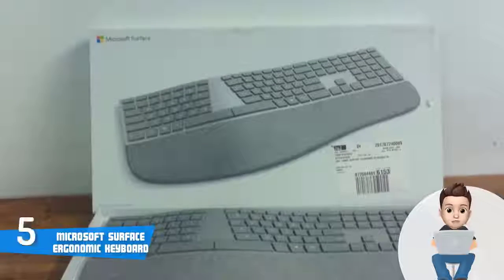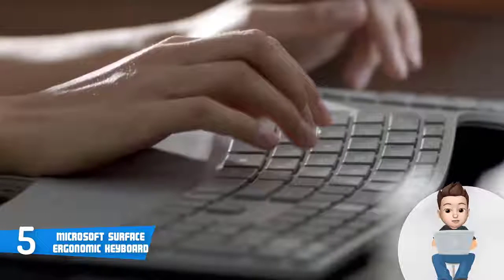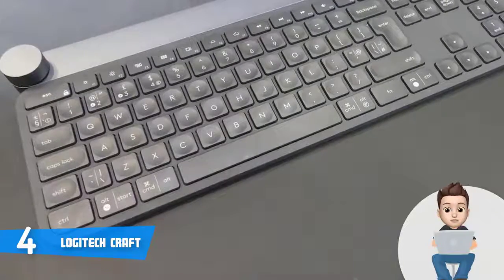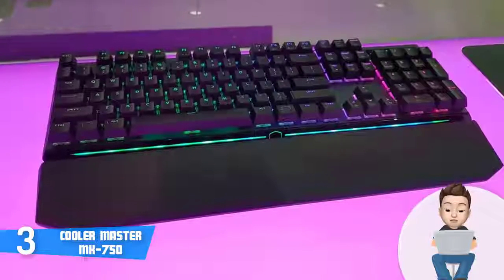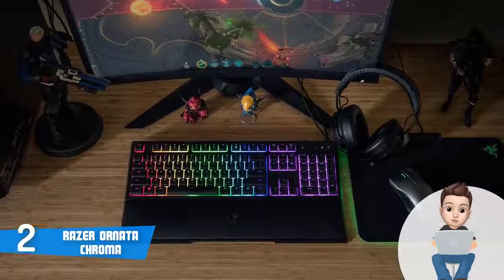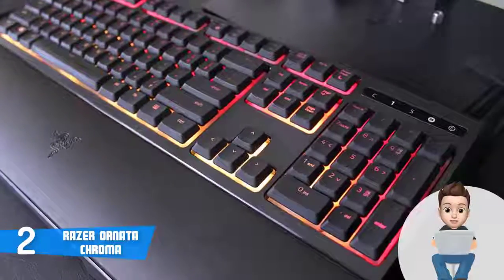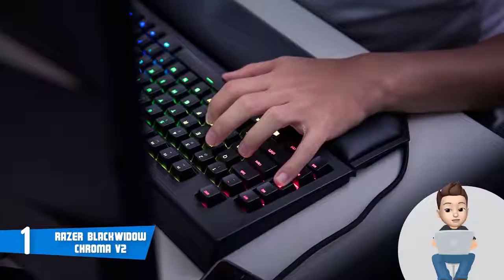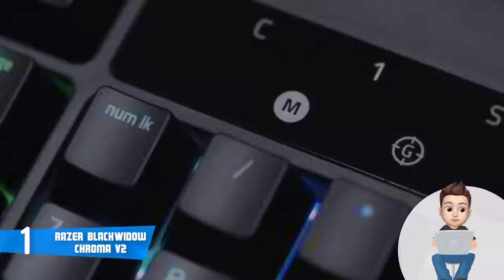Best Ergonomic Keyboards in 2018 - Which Is The Best Ergonomic Keyboard?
► Links to the ergonomic keyboards we mentioned in this video:

► 5. Microsoft Surface Keyboard
► 4. Logitech Craft
► 3. Cooler Master MK-750
► 2. Razer Ornata Chroma
► 1. Razer BlackWidow Chroma V2
►UK Links◄
► 4. Logitech Craft
►GER & EU Links◄
► 4. Logitech Craft

In this video, we listed the top 5 best ergonomic keyboards in the market for this year. I made this list based on my personal opinion, and i tried to list them based on their price, quality, durability and many more things.